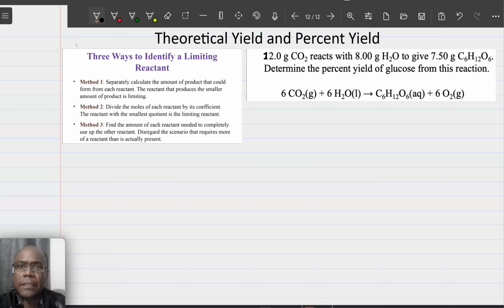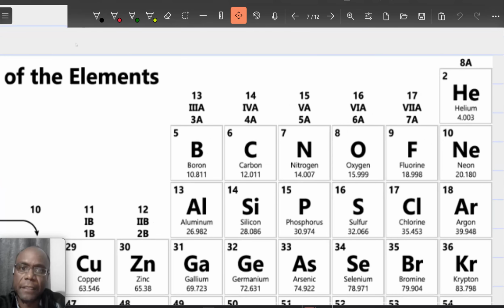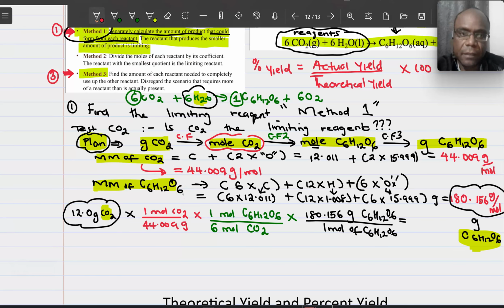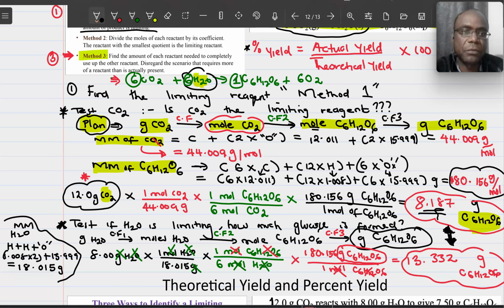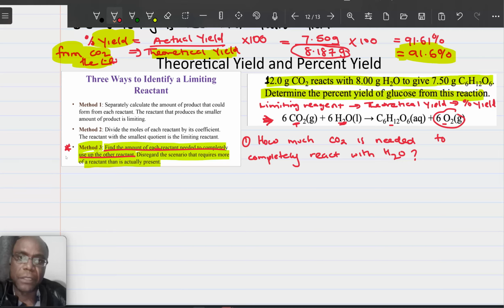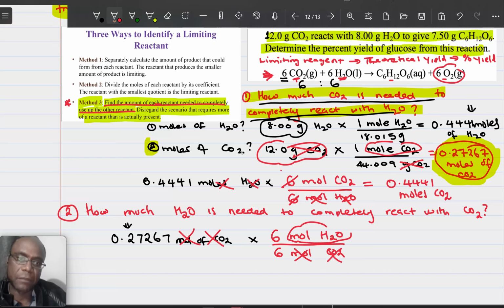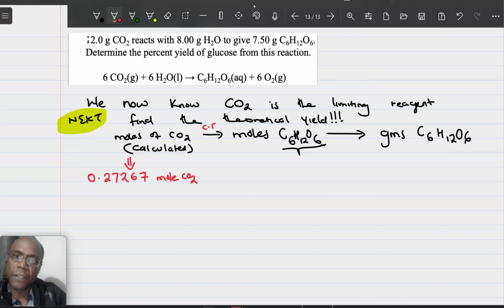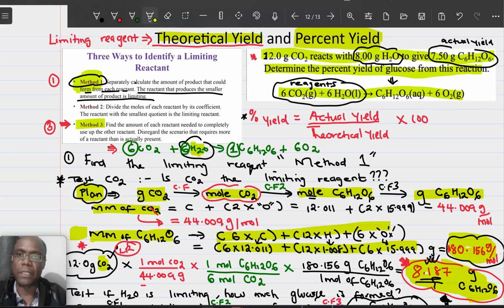CH 5 How to Calculate the Theoretical Yield and Percentage Yield in a Given Chemical Reaction